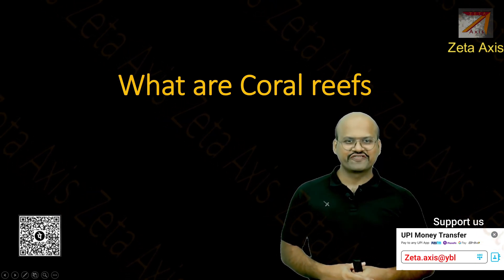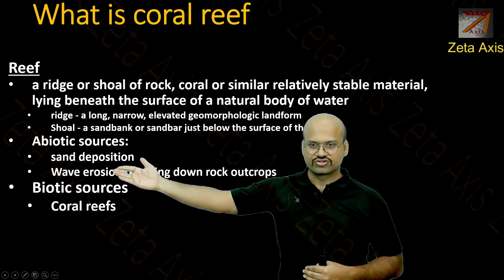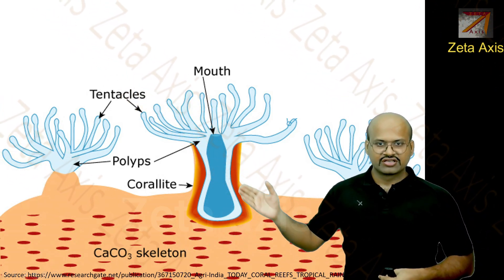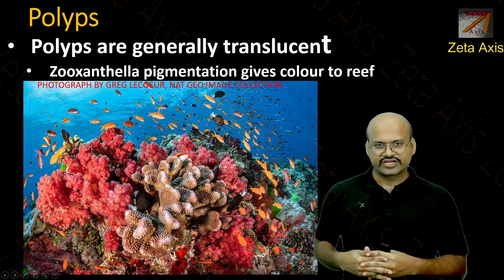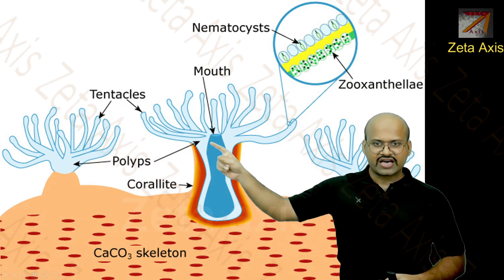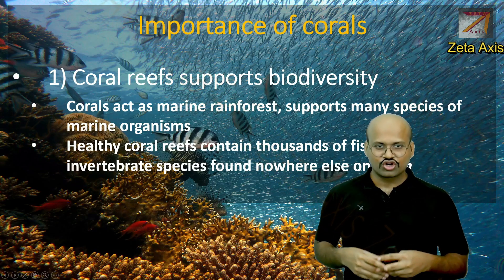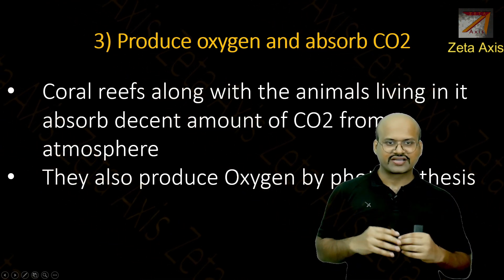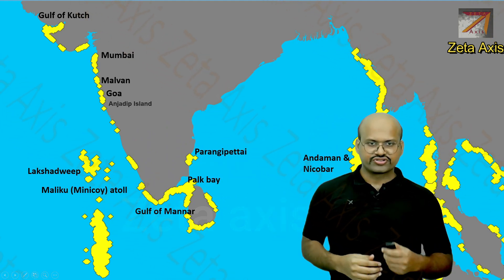Coral Reefs : What are corals and how they are formed? | UPSC (CSE)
💥 Corals & threats to corals
👉🏻 Coral Reefs : What are corals and how they are formed? :    • Coral Reefs : What are corals and how...
👉🏻 Coral Reefs: Conditions favorable for coral formation :    • Coral Reefs: Conditions favorable for...
👉🏻 Types of coral reefs: Fringe reef, Barrier reef, Atoll reef:    • Types of coral reefs: Fringe reef, Ba...
👉🏻 Coral Bleaching: Process, Causes and factors:    • Coral Bleaching: Process, Causes and ...

📙 Climatology (Climate systems):    • Climatology (Climate systems)
📙 Oceanic currents:    • Oceanic currents
📙 Corals:    • Corals
📙 Oceanic resources:    • Oceanic resources
📙 Tides:    • Tides
📙 Oceanography:    • Oceanography

📙 Oceanography:    • Oceanography
📙 Geomorphology:    • Geomorphology
📙 Atmosphere:    • Atmosphere
📙 Indian Geology:    • Indian Geology

Video Description